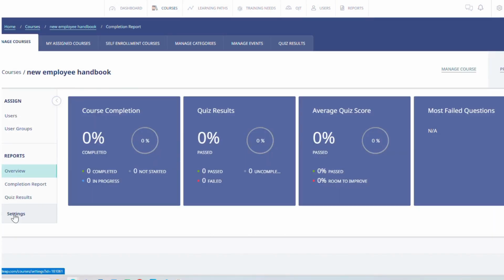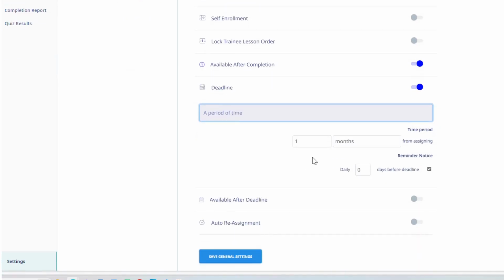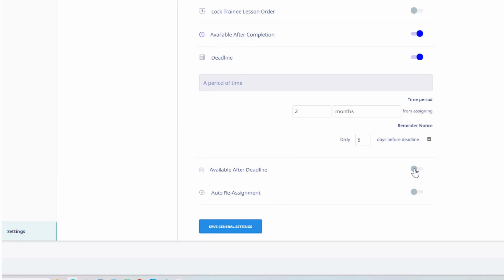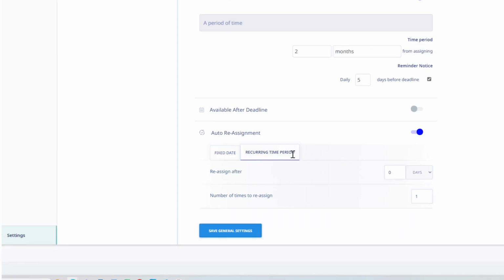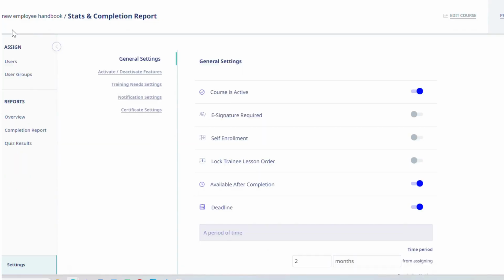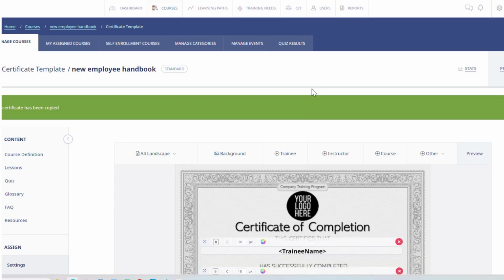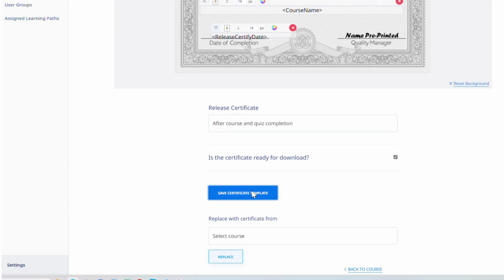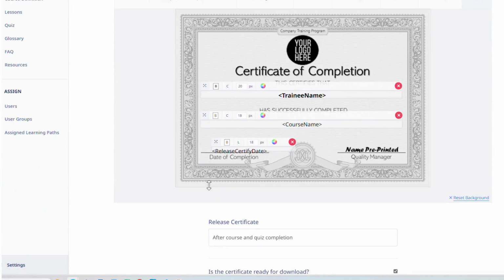How to Navigate Course & Certificate Settings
Welcome back to CD Training Academy Tutorials! Learn How to Navigate your Course Settings & Certificate Settings as an Administrator.